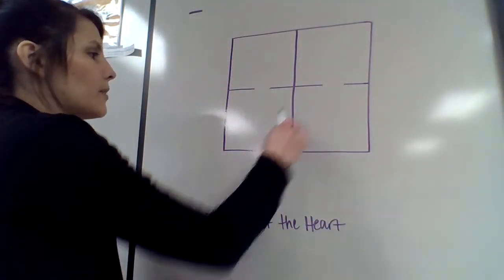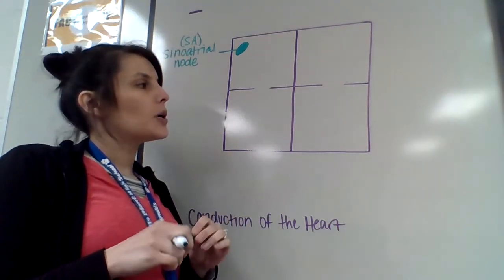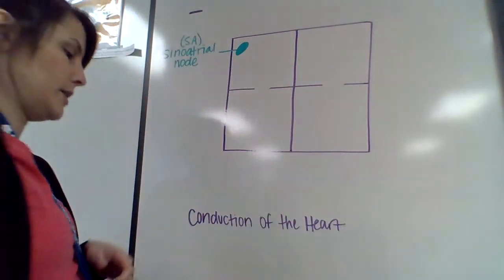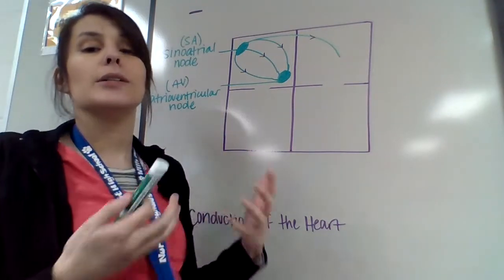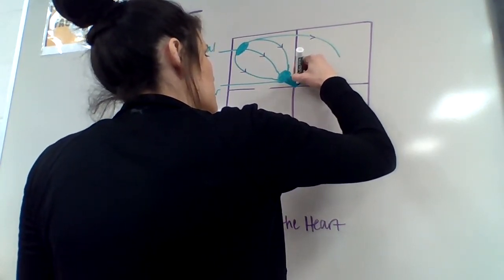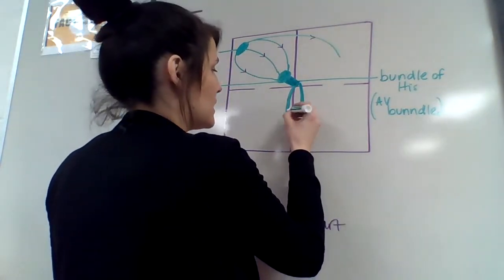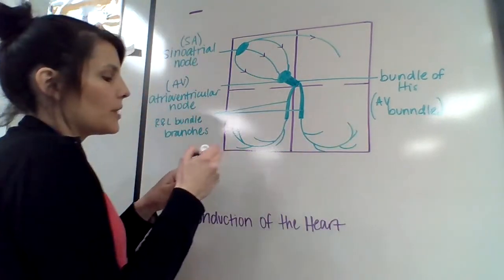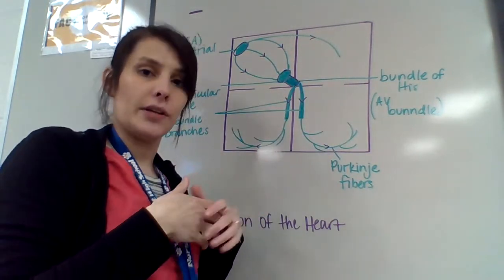Conduction of the Heart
Electrical flow through the heart.